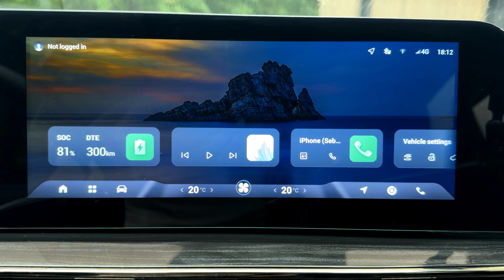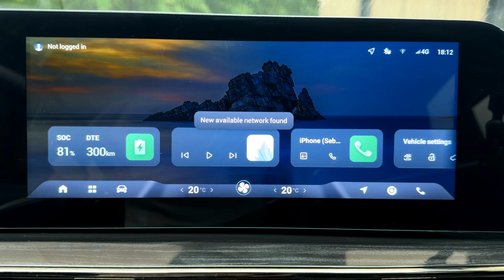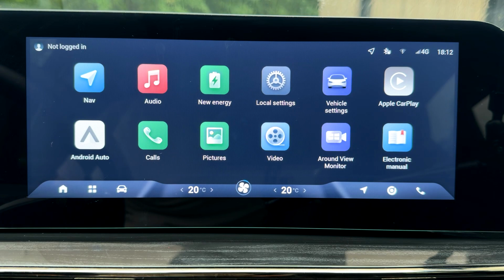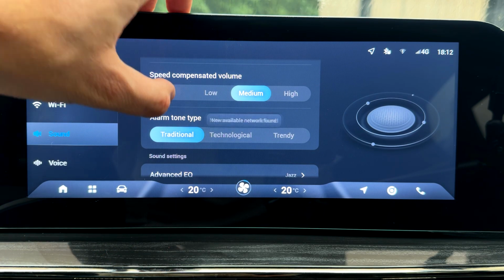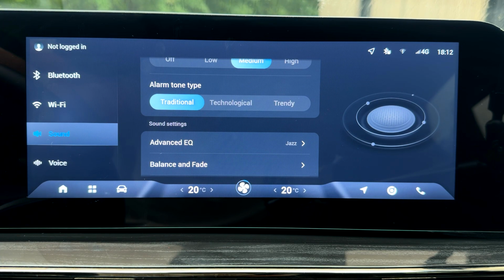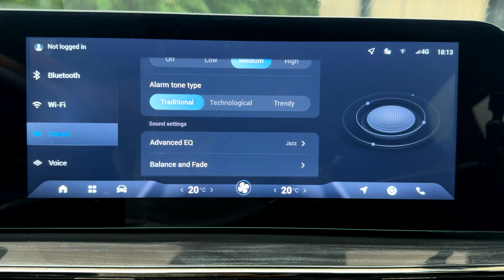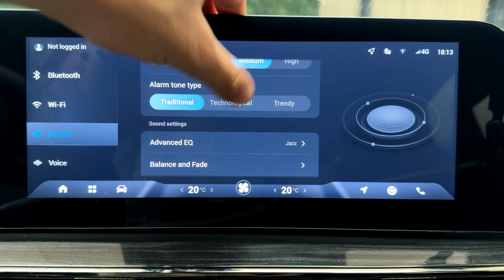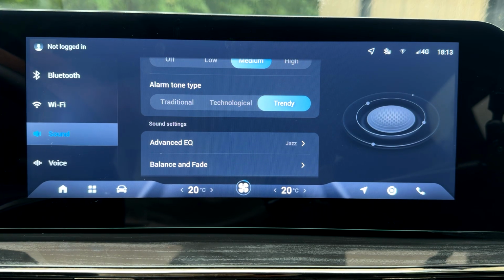OMODA Car – How to Change Alarm Tone Type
Learn how to change the alarm tone type on your OMODA Car step by step. In this short video we show where to find the setting in the infotainment: from the home screen open the menu, go to All Apps → Local Settings → Sound, then scroll to Alarm Tone Type. You can pick Traditional, Technological or Trendy to change parking sensor beeps, lane departure warnings and ADAS safety alerts. This helps you customize notification sounds and reduce annoying stock beeps.

How to change alarm tone type on OMODA Car?
How to find Alarm Tone Type in OMODA Local Settings?
Which alarm tone types are available on OMODA Car?

0:00 Intro
0:04 Open home screen and menu button
0:17 Open All Apps and Local Settings
0:23 Select Sound from the left bar
0:28 Scroll to Alarm Tone Type
0:33 Choose Traditional, Technological or Trendy
0:58 Example: select Trendy and save